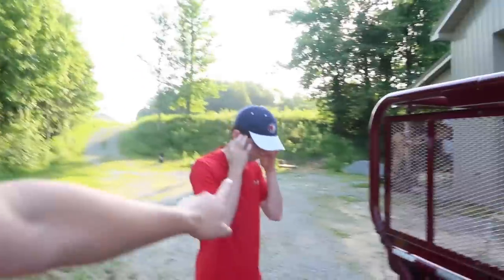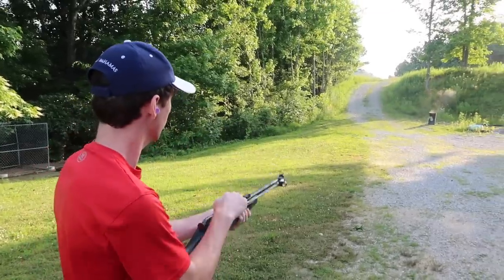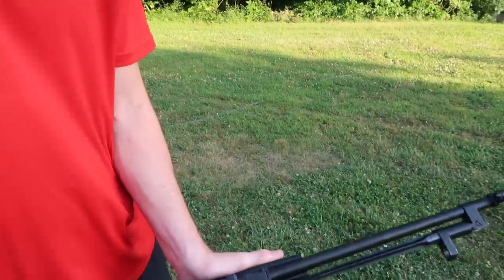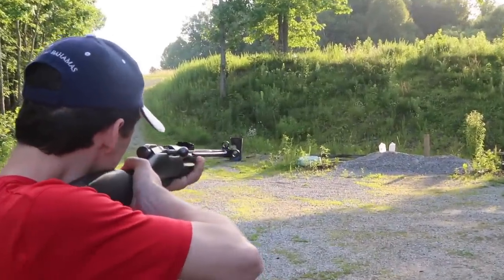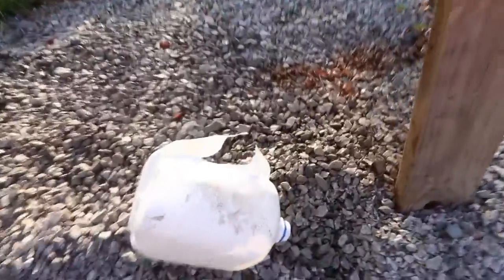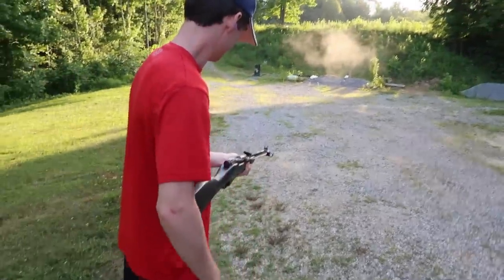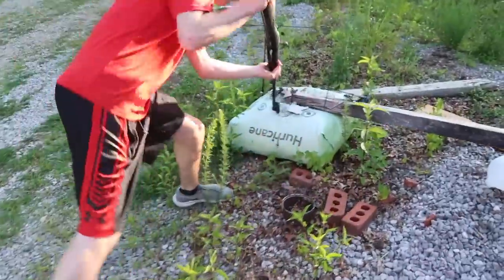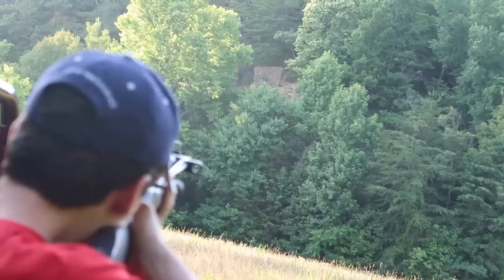MOSIN NAGANT! (World War 1 Gun)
- - - - My Gear (Cheapest Links!) - - - -

► Minnow Trap

► Minnow Bucket

► Minnow Air Pump

► 4ft Cast Net

► Live Trap Set

► Bank Line

► Main Gopro

► Secondary Gopro (More Affordable)

► Gopro Accessory Kit

► Main Vlog Camera

► Micro SD Card (Gopro)

► SD Card (Main Vlog Camera)